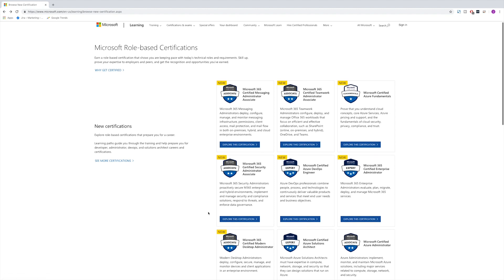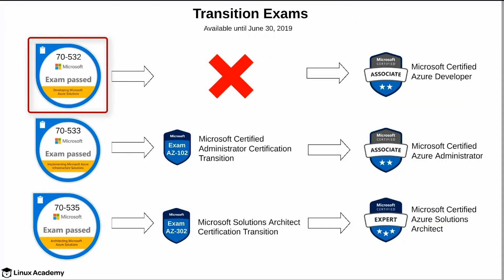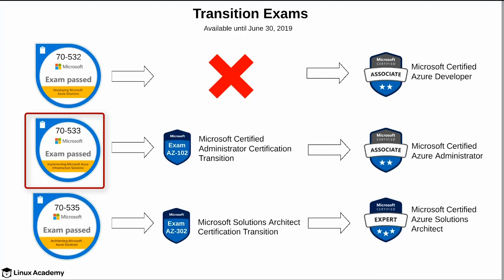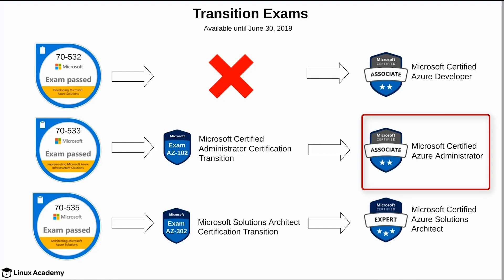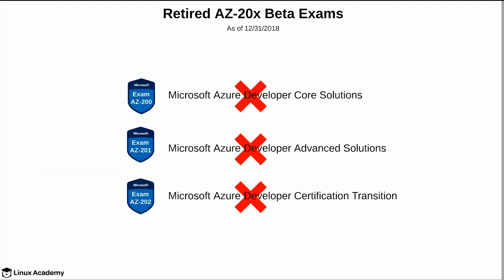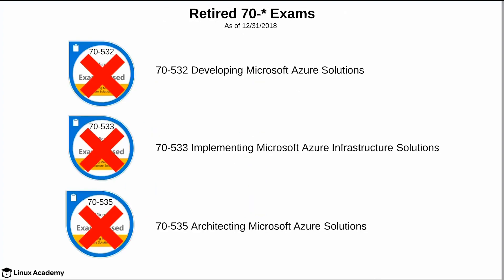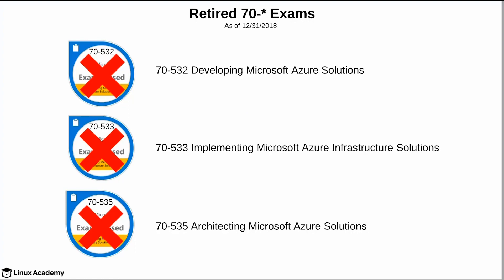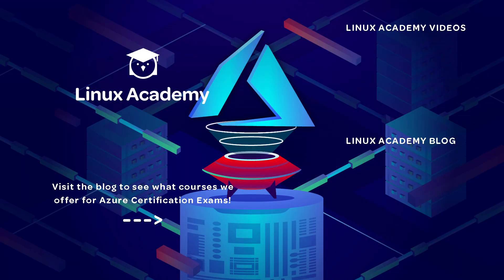Azure Certification Path | For Current Azure Certified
Already have some previous Azure Certs under your belt? This video will show you the different transition paths you can take to stay up to date!

Ready for some serious Azure training? Start learning for FREE with a 7-day trial on Linux Academy: